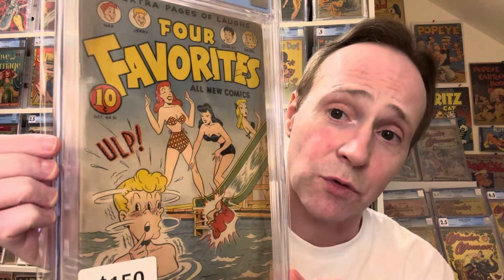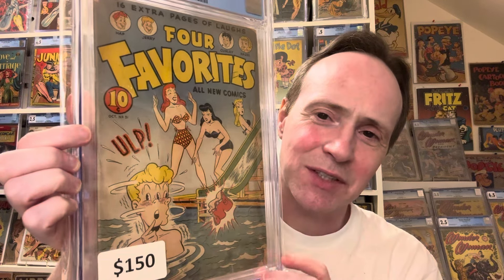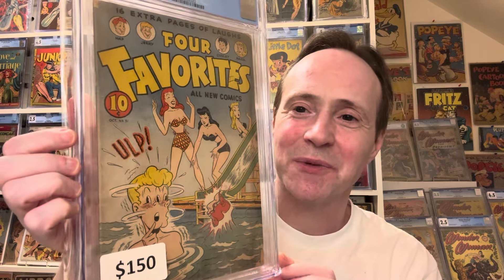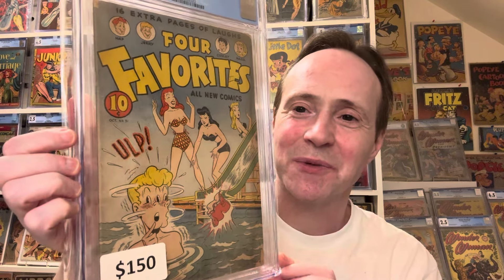Pt5 Latest Comic Unboxing | Modern and Golden Age Comic Mixture | Cool Slabs Though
Another Stackry comic unboxing. There are some really great books in this unboxing:  This part has so much great stuff:  Modern and Golden Age Comic Mixture